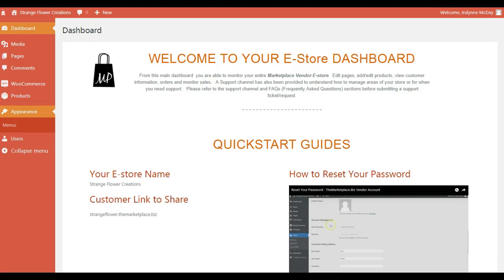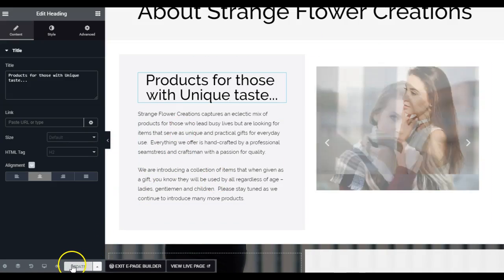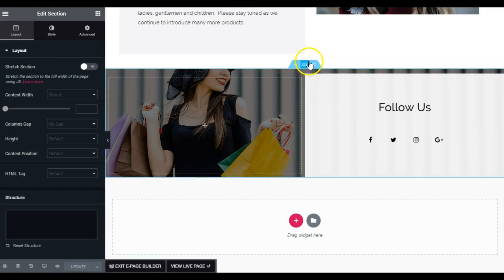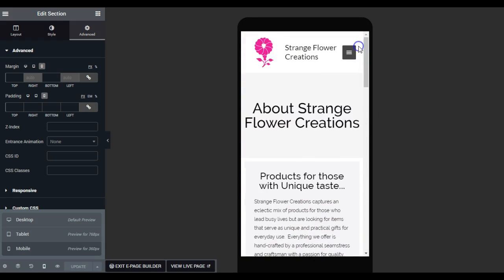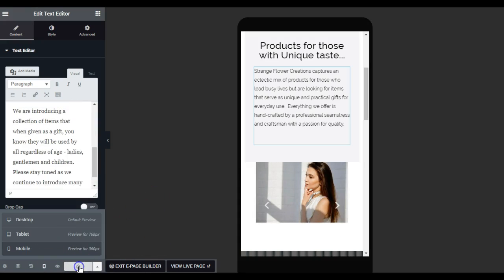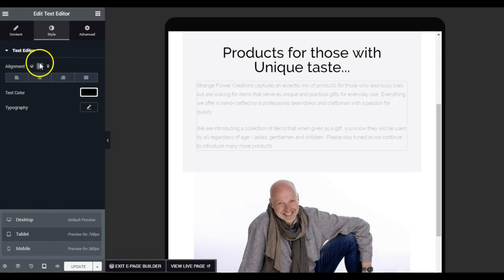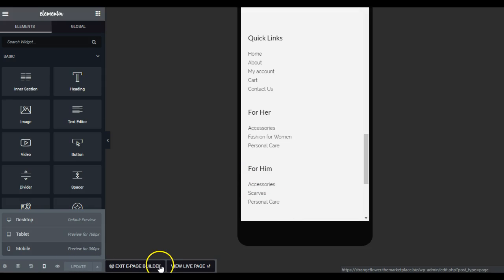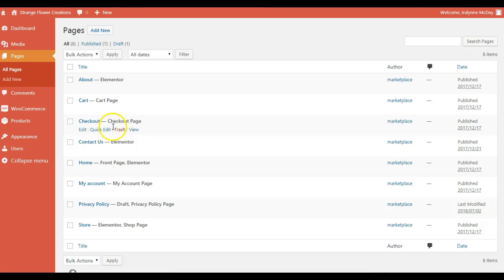Editing a webpage with E-Page Builder